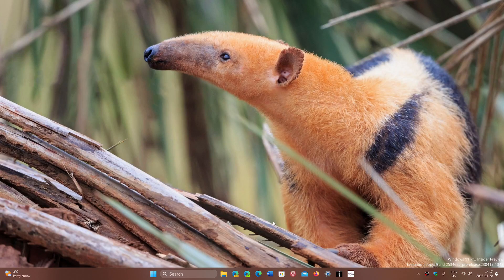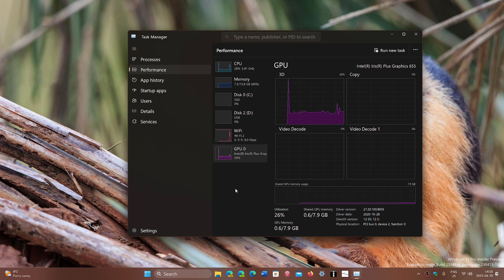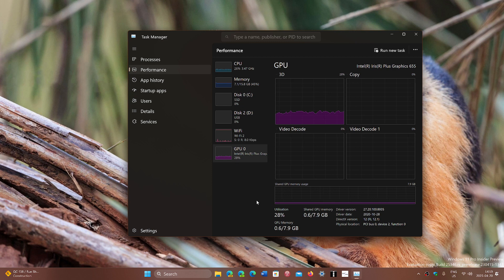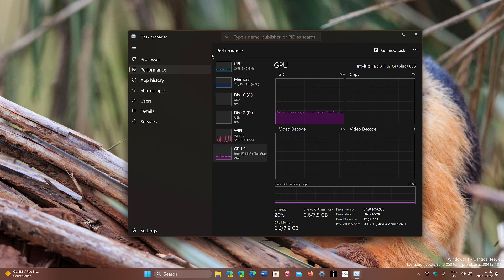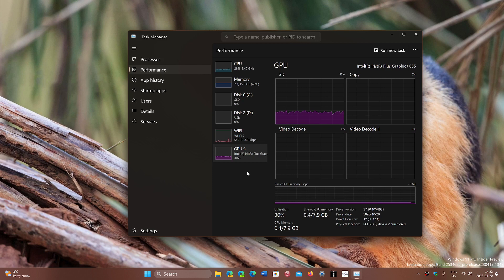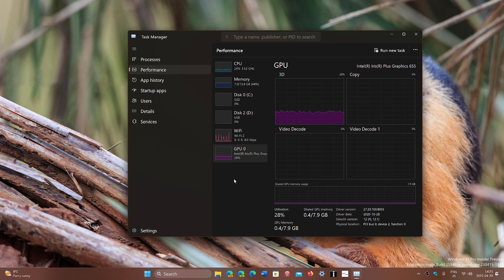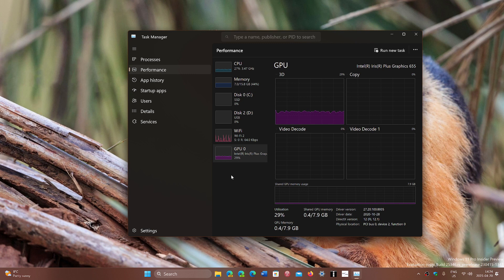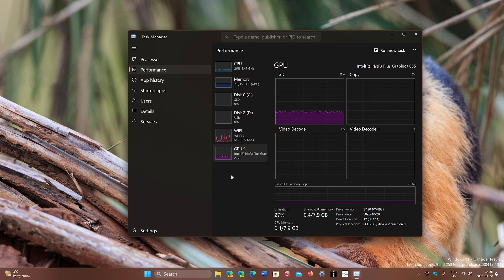CPU VS GPU VS NPU differences and what they are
Quick description of Central Processing Unit VS Graphics processing Unit VS Neural processing Unit